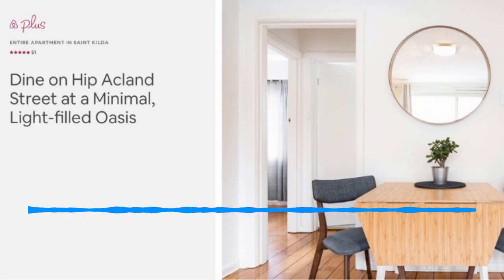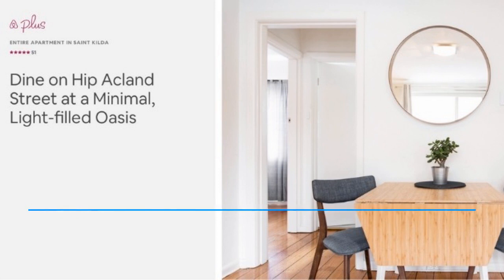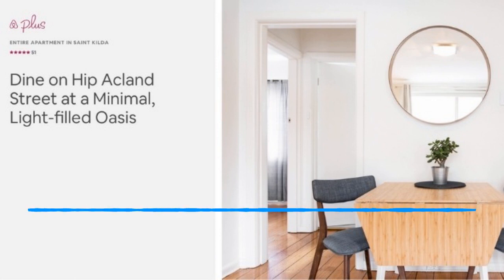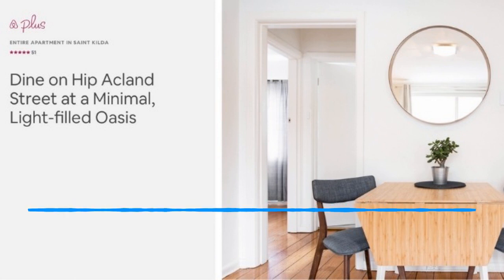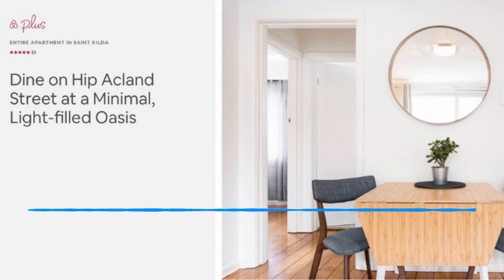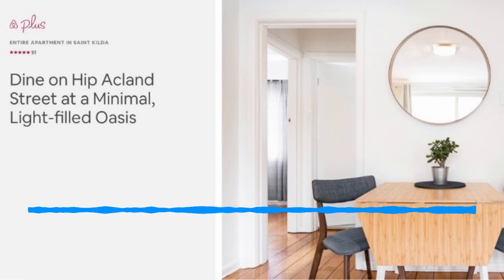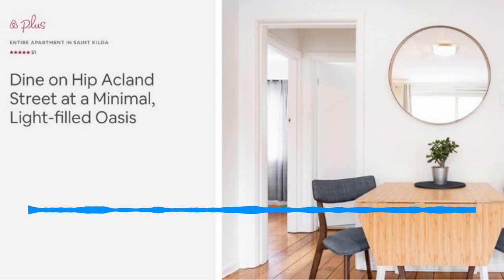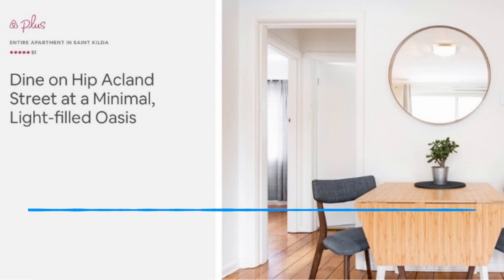Airbnb Hosting: Airbnb Plus Hosting in Melbourne (EP 265)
If you like the show, please consider leaving the show a review in iTunes or Stitcher. A couple minutes of your time can help the show immensely! Thanks!

Show Notes:

In today's episode, I talk with Blake, Airbnb host in Melbourne. He appeared on the podcast in October, when we talked about the Airbnb Plus application process.

Blake has two listings in Melboune, one regular Airbnb listing and one Airbnb Plus listing. We chat about how Airbnb plus listings differ from regular ones. Blake has a lot less control over what´s being displayed in his plus listing.

The description is almost entirely composed by Airbnb. The order of the photos that are being displayed is also determined by Airbnb. Not by actual employees, but by an algorithm.

As a result, the cover photos for each of the spaces in his listing, such as the bedrooms, the kitchen and the living room, are not the best pictures to show. The way that Airbnb selects the order of the photos seems to be completely random.

There's also no place to add captions, instead Blake can only select a few characteristics of what's being showed in the photo.